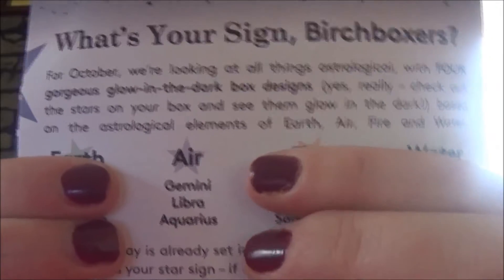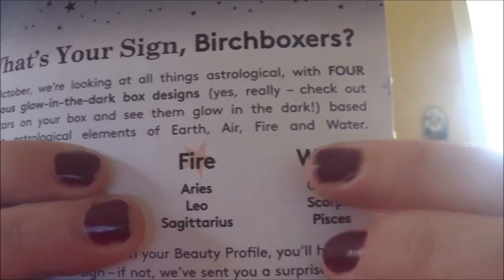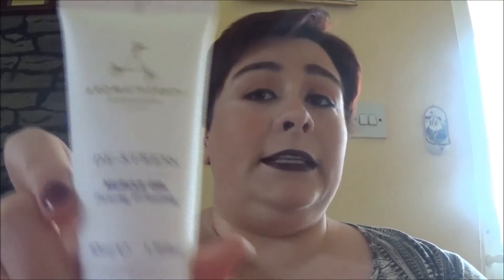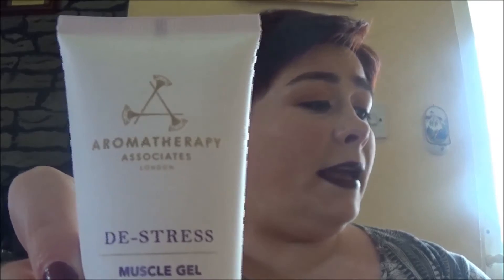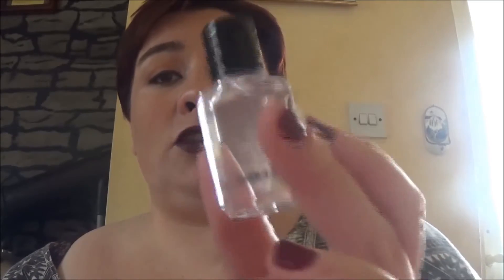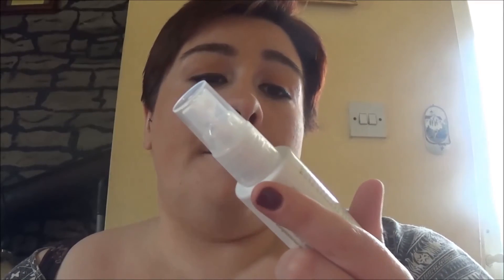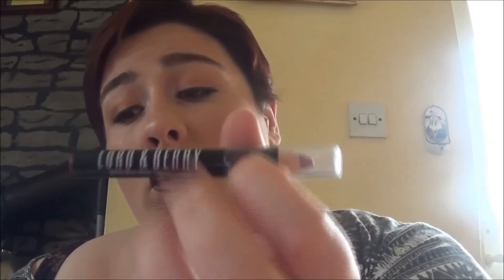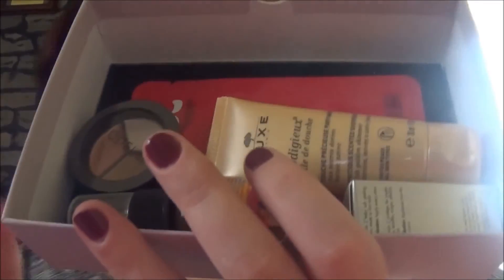Birchbox Oct Unboxing + GIVEAWAY **CLOSED***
My name is Eileen, I am twenty five years old and love everything makeup and beauty related! I'm from Ireland and am so proud to be Irish! I wanted to start uploading videos as a creative outlet and also to teach other makeup lovers some tips and tricks that I have learned along the way!